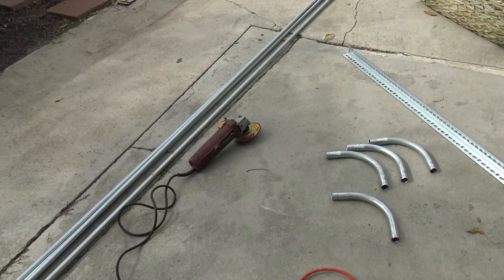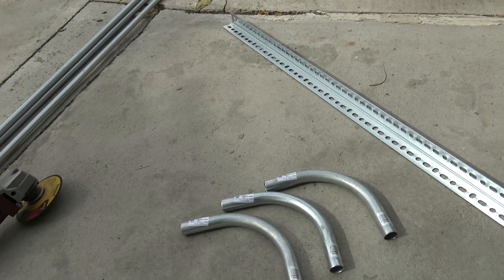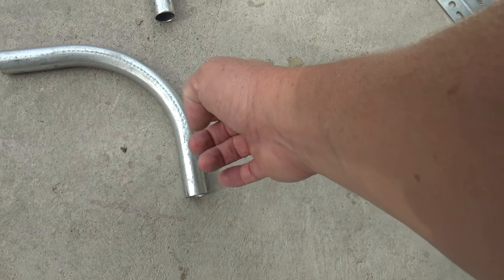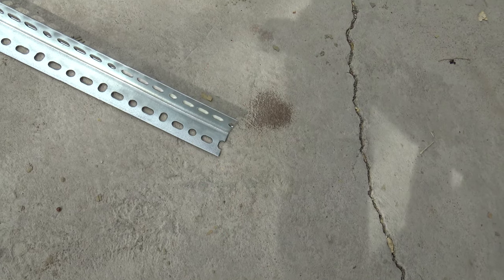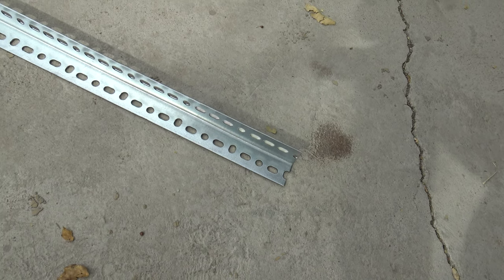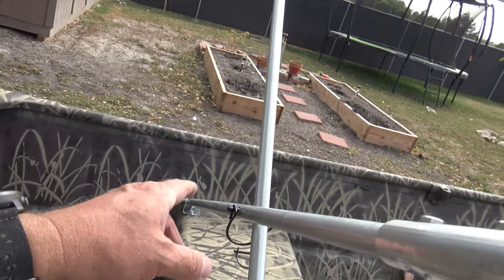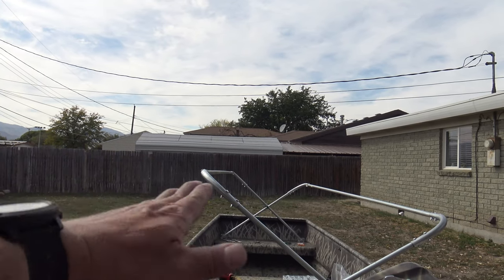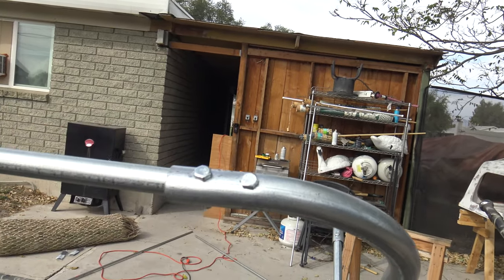DUCK BOAT BUILD / BUILDING THE BLIND / SIMPLE DUCK BOAT BLIND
IN THIS VIDEO I BUILD THE BLIND FOR THE 10 FOOT DUCK BOAT, I WENT WITH A SIMPLE SCISSOR STYLE BLIND, SIMPLE BUT STURDY ITS A GREAT DESINGN AND TURNED OUT AWSOME.